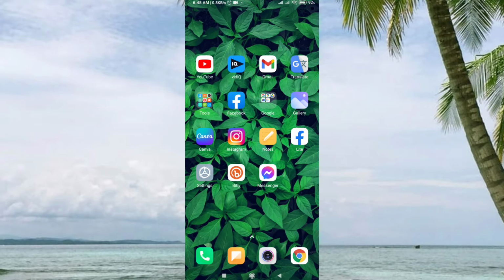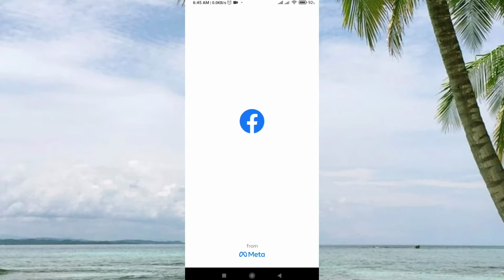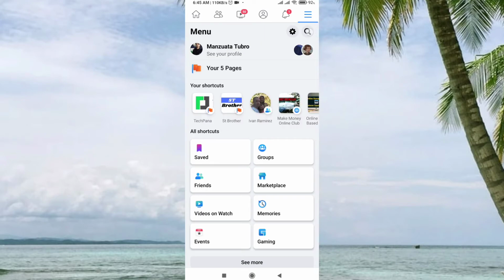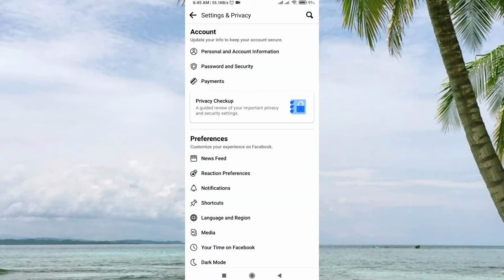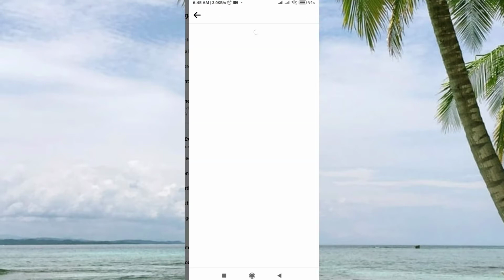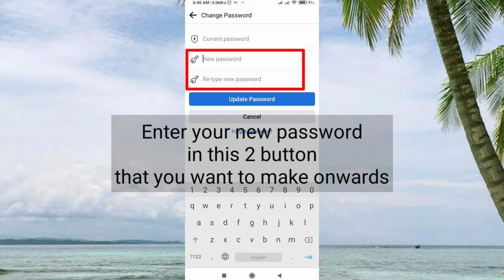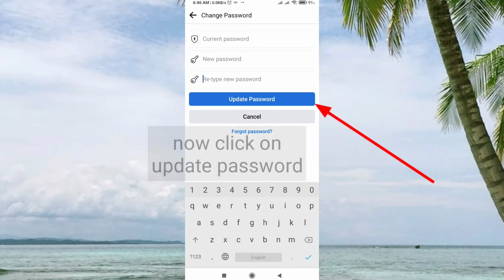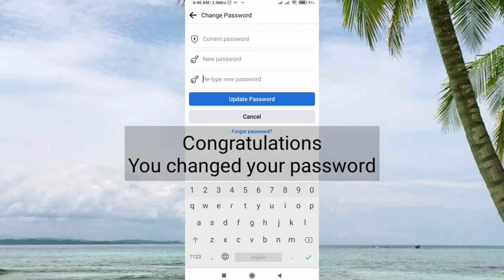How to change Facebook password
In this video I will teach you how to change your Facebook password.

I have explained and showed you step by step. So just follow with me in this video and you will be able to change your Facebook password easily.

Watch and learn & thanks for being here.

Other videos related to Facebook Account